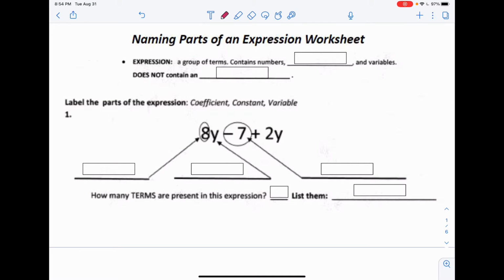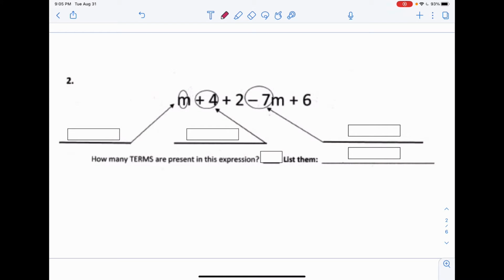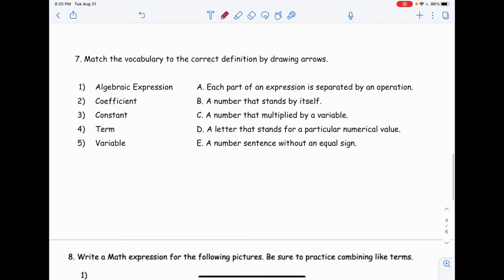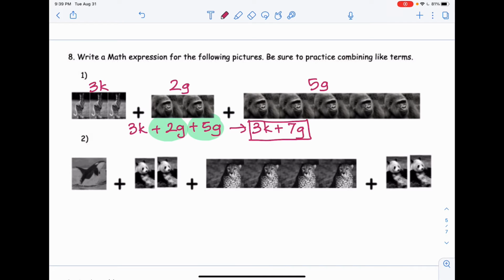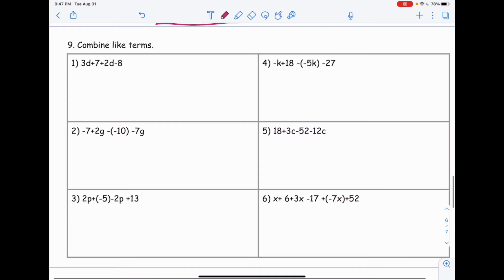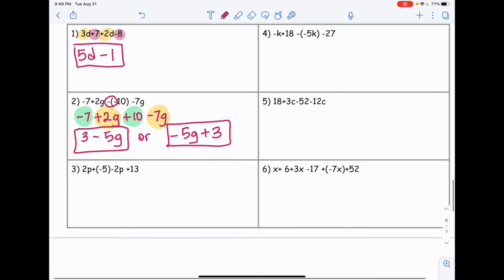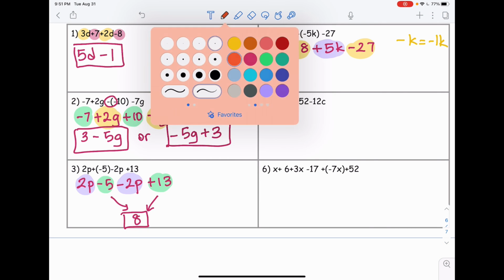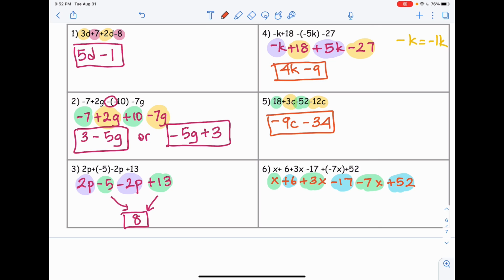Parts of an Expression and Combining Like Terms